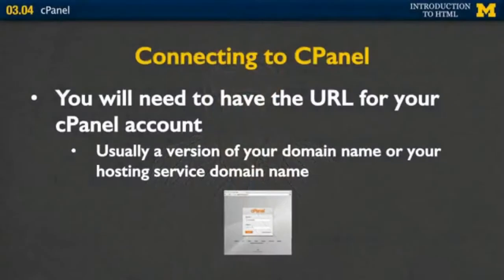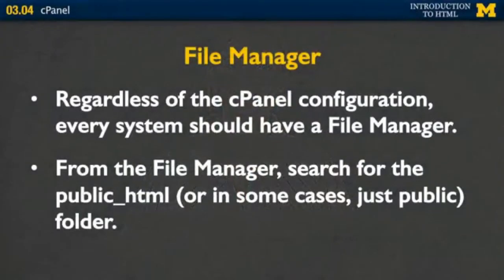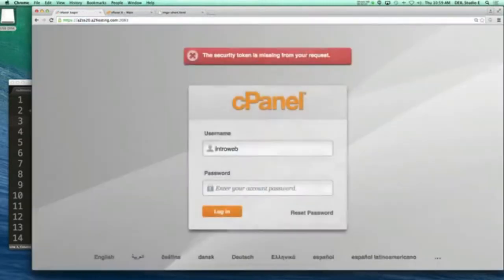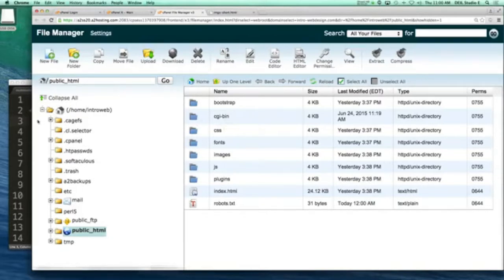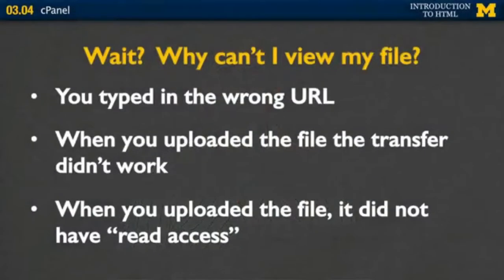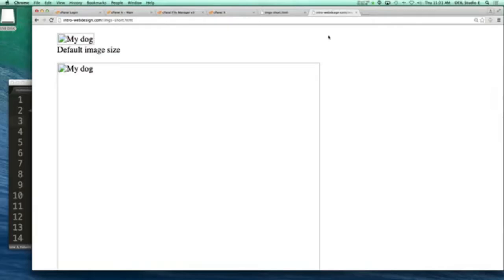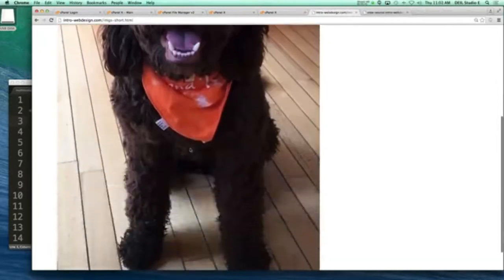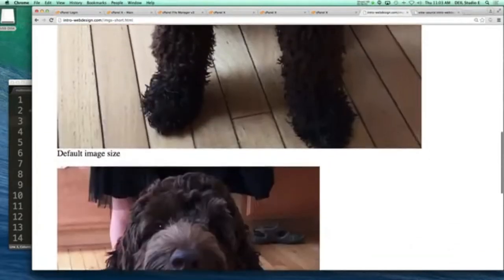cPanel | Lesson 20 | CODEBERRY